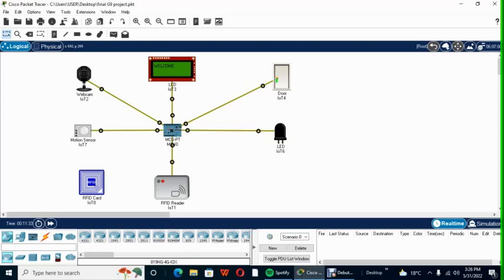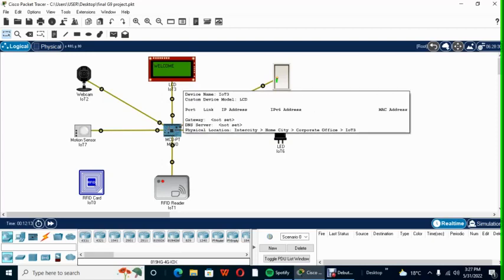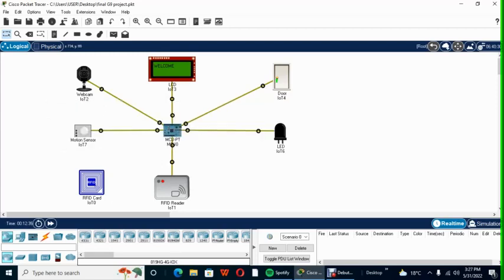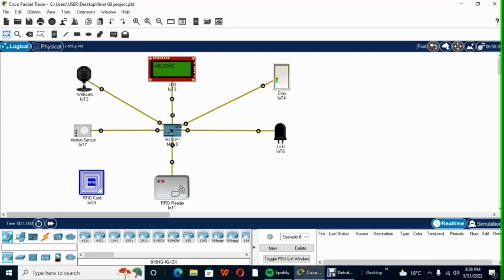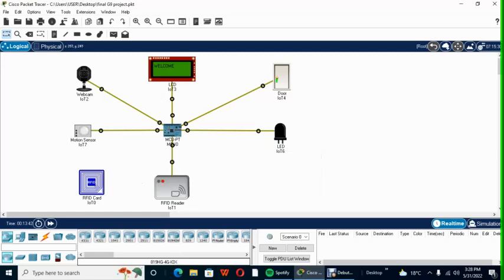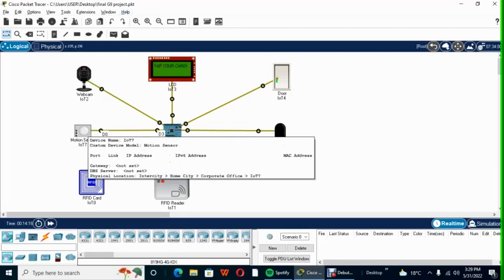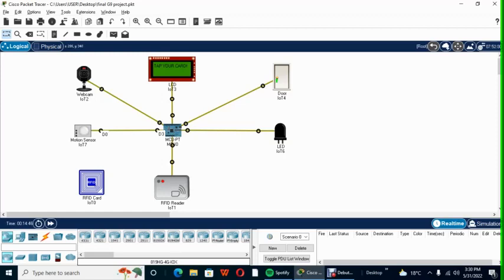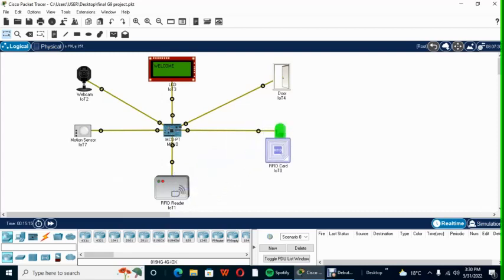SMART LIBRARY packet tracer video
we are Group  9 , our project name is SMART LIBRARY, the goal of  our project to manage Library by using different sensors (RFID Card ; RFID Reader)and actuators like LED ; LCD Display ; CAMERAS ; and DOOR.